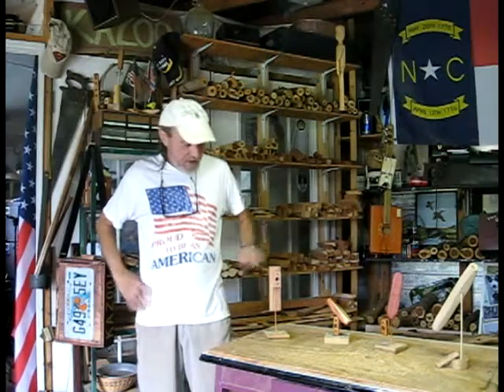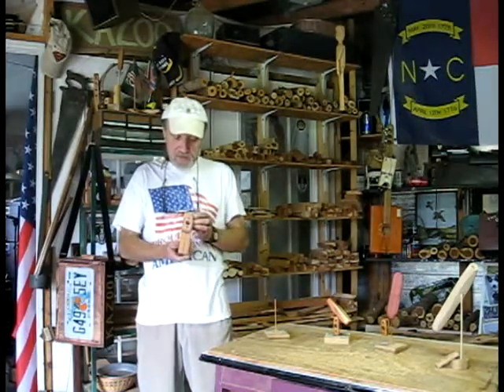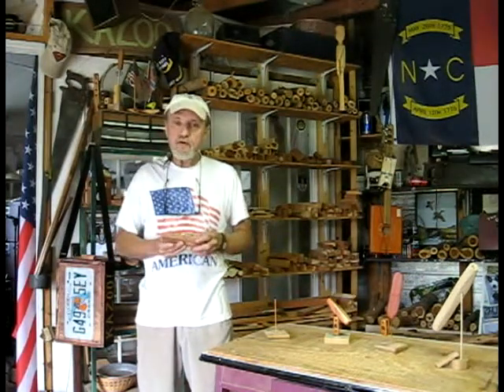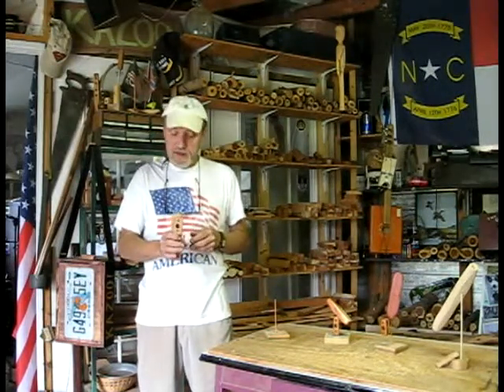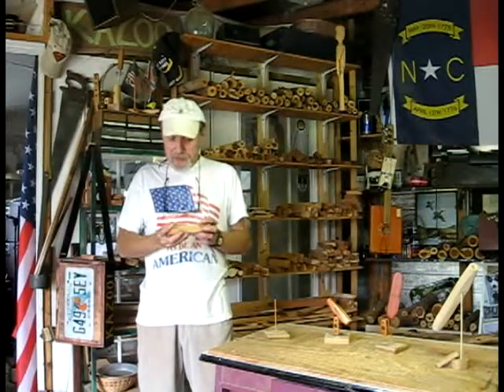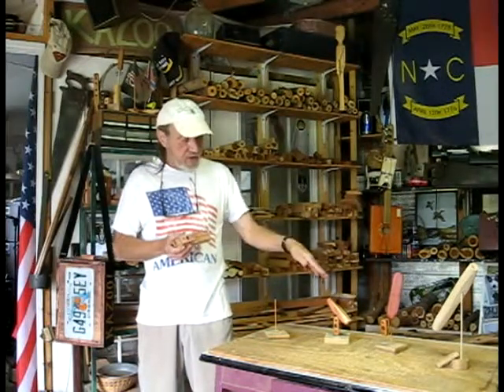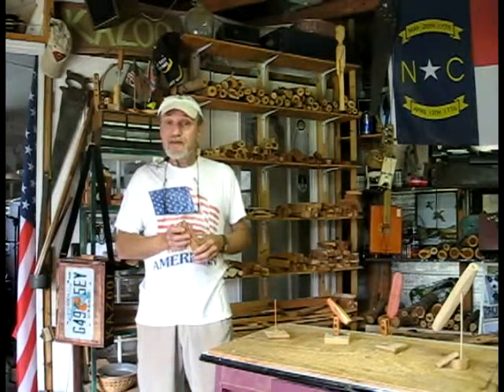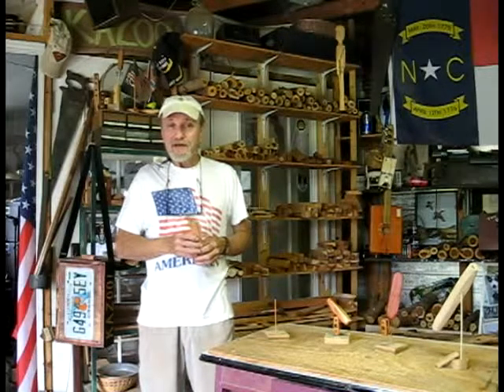Acousic/Electric Performer FatBoy Kazoo for Judy in Nevada